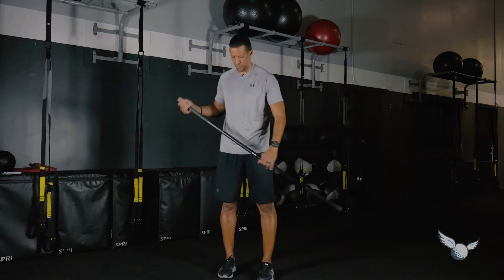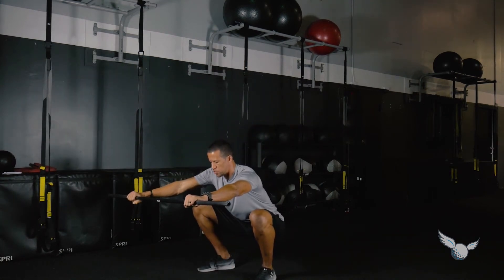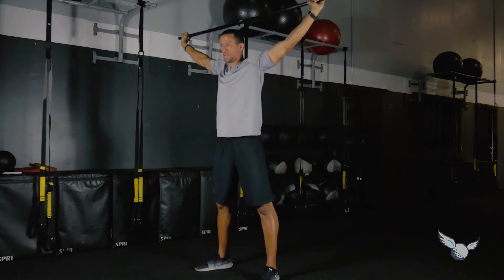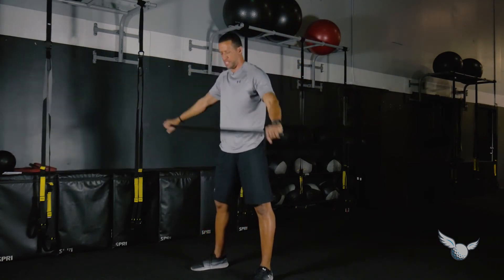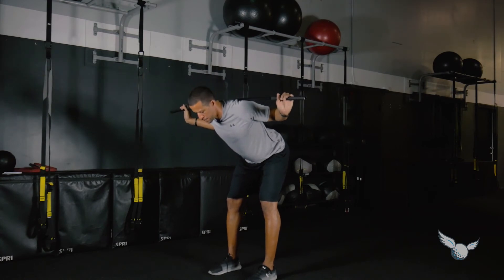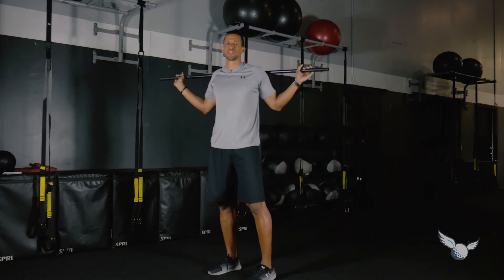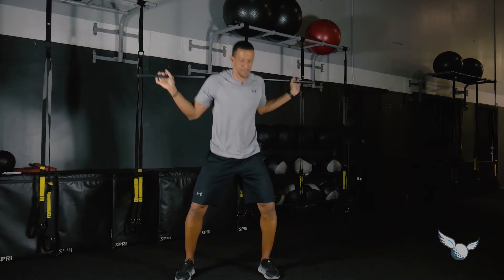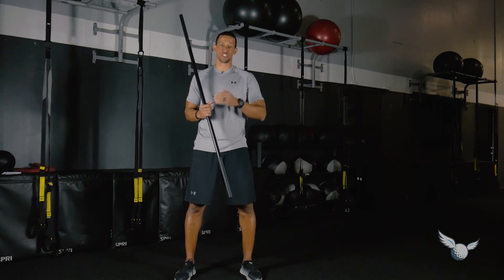Squat Exercises to Help You Prepare for Your Round | Stability, Mobility, and Rotation | 18Birdies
Get the app today — it's free!  Download the app now via the App Store or Google Play One of the keys to being able to play your best golf is to make sure that your body is fully warmed up. Squat exercises help to activate a variety of muscles within your body and are sure to help you feel more confident on the course.

18Birdies is the premiere social golf app. Track rounds, use our GPS+ feature and connect with friends.

Get the app today — it's free! Join the 18Birdies community, and start sharing your golfwins with us.